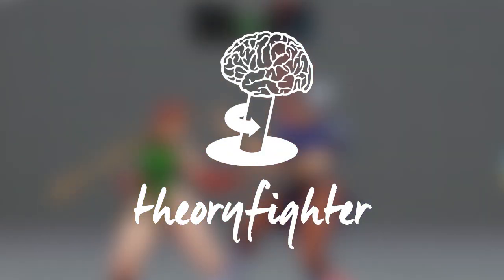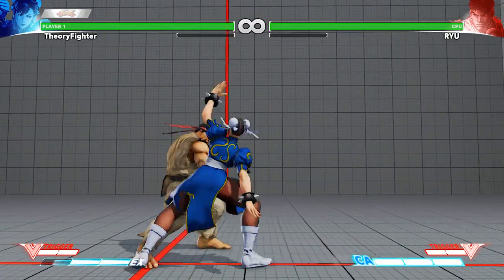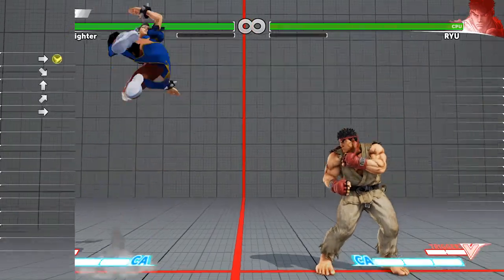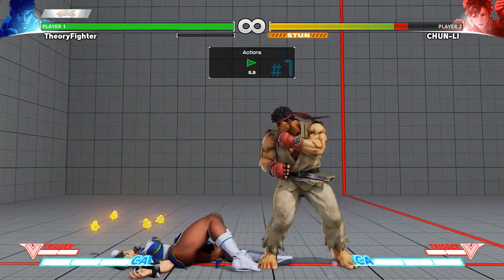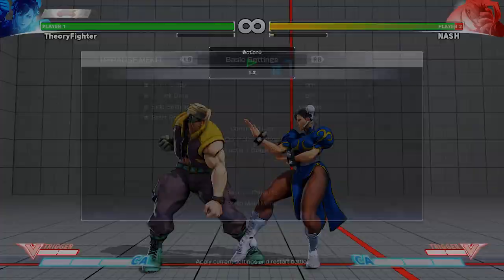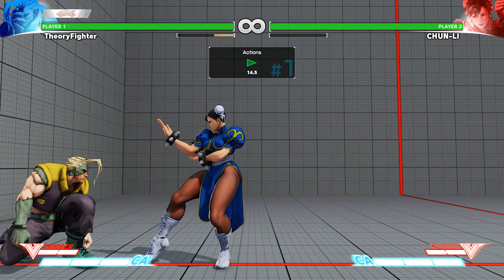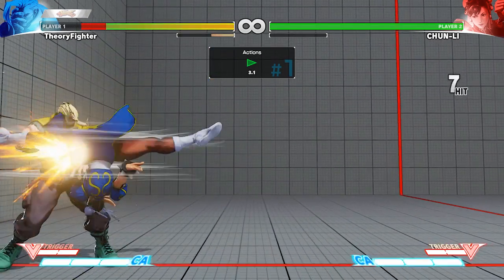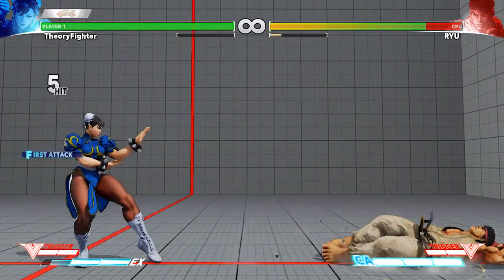SFV Tutorial - Chun Instant Air Lightning Legs (Execution and Uses)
Instant air Axl Bomber has trained me for this move.